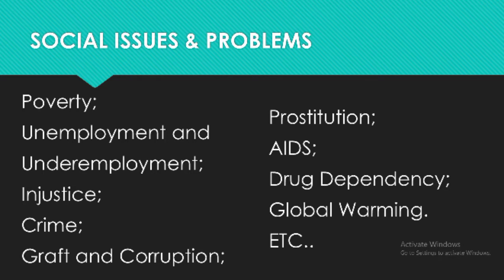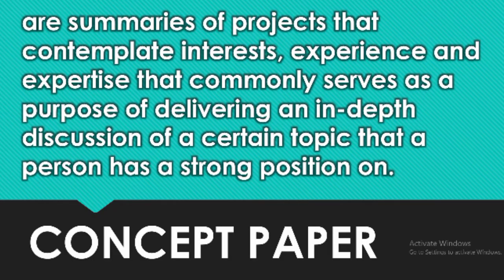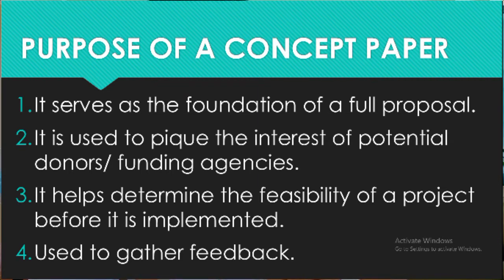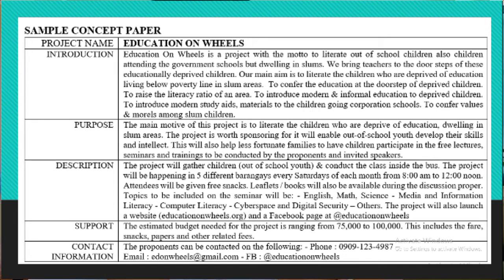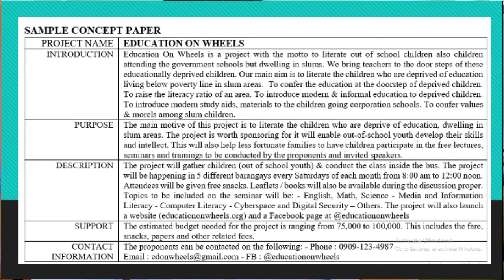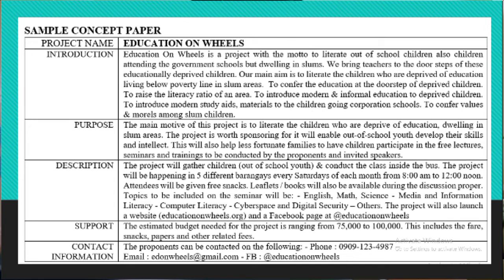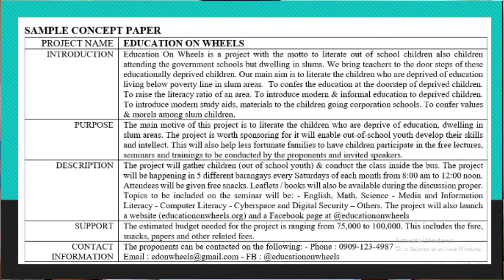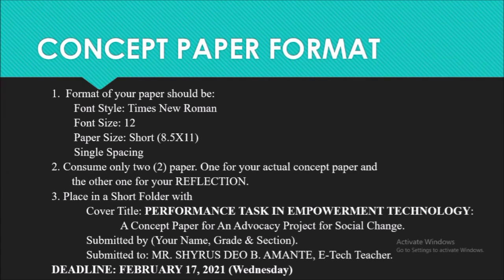GRADE 11 EMPOWERMENT TECHNOLOGIES: CONCEPT PAPER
ICT serves as the steppingstone for the economic, social, industrial growth and development of the first world countries around the globe. Thus, ICT is generally seen as an advantageous instrument to provide better and cheaper ways of communication and promote changes that to enables the generation of new knowledge and equipping the people with the relevant skills needed. Hence, ICT projects undergoes deep researches, inquiry and studies before implemented that is why planning and conceptualizing are vital for any projects.

Concept Papers are summaries of projects or issues that contemplate interests, experience and expertise that commonly serves as a purpose of delivering an in-depth discussion of a certain topic that a person has a strong position on. The terms "concept paper”, “proposal" or “abstract” are often used interchangeably as they can be used for the same function. Concept paper can also be used as a mainstream educational tool to develop and to create solution to a certain problem or issue. Moreover, concept paper provides guidance for the implementation of a project, concept paper carries and gives good practices, viewpoint, advocacy, belief and values or other correlated issues that needs and promotes action to be taken in the future. Your concept paper can range from (2) two to (3) three pages for a small research project to up to 20 pages for immense research projects. For the formatting of concept paper it is suggested to be the following:
a) the font style should be formal such as Times New Roman, Garamond, Baskerville or similar Serif typefaces.;
b) the line and paragraph spacing should be in double space; and
c) the font size should be at 12 points.

KEY POINTS ON MAKING YOUR CONCEPT PAPER
1. Rise with a concept topic or idea that you are genuinely interested.
2. Write down the questions associated the topic or idea you have chosen.
3. Create a possible solution from each of the questions that you have developed.
4. Classify what kind of data you need that will answer your questions and identity how will gather the information needed.
5. Identify how you will analyze, interpret, and present the overall data you gathered.

ELEMENTS OF A CONCEPT PAPER FOR SOCIAL ADVOCACY
1. TITLE PAGE – The title of your concept paper will serve a lot in terms of getting the audience interest, so make sure to have a short but a catchy and interesting title of your chosen topic. The title of your project or concept paper should also give a fully overview of what the concept paper is all about and what are the things you are resounding out about.

2. INTRODUCTION - This element of concept paper serves as the most important part of your concept paper. You must keep on pursuing an adding value to convince the reader about your project’s mission and vision. This part of your concept paper should detail your mission or goal and the vision or dream you have in taking up this concept paper. You need to elaborate and identity it by providing them the urge of solving an existing problem and to provide meaningful insights of your project. Your introduction should also contain the following:
a) the clear problem you wanted to solve;
b) why did you like to investigate under this study.
c) how your research or concept paper would be helpful for others; and d) what are the clear evidence that your study is beneficial and necessary to be discussed. Lastly, what making your introduction critical is that making it you need to make a clear and good impression to the possible readers.

3. PURPOSE – This element of concept paper includes the reasons why your chosen project or advocacy campaign is worth all the time effort and money. You need to make a strong atmosphere of purpose. Your purpose should not only be to prove your right, but it is more about on how you can help other people in the purpose of your chosen concept paper. Remember your main purpose here is to bring something good and create an impact for a change.

4. DESCRIPTION - This element of concept paper includes all the necessary information, data and details about your project. This element talks about the steps and procedure on how you will do things properly. It also expounds the methods and plans on how you will answer the problems of the concept and in revealing the efficacy of your solution to the problems.

5. SUPPORT – This element of concept paper contains your budget needed for the project. Every project needed funds to be published and materialized their certain cause, thus support from a sponsor/s necessary to be consider.